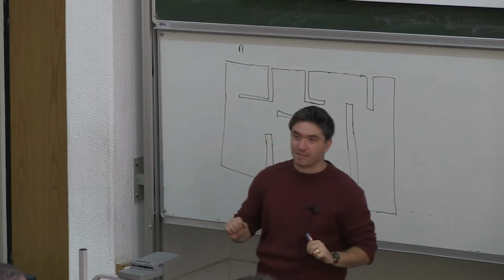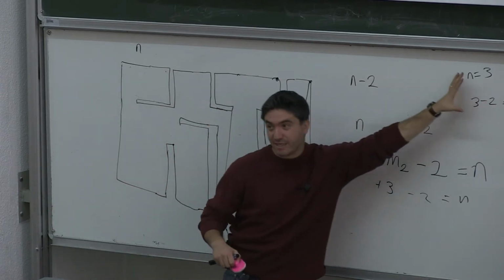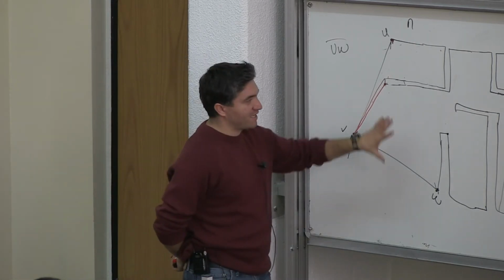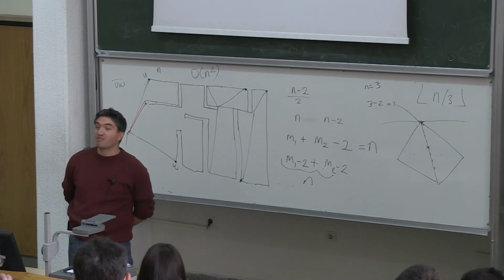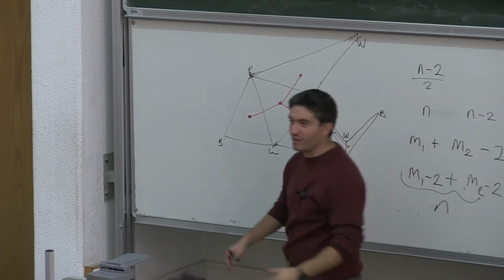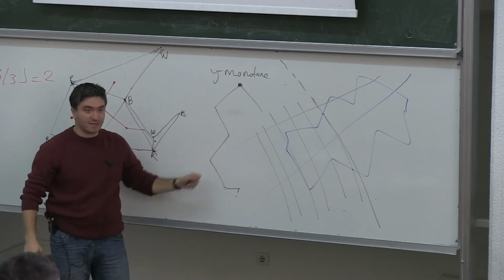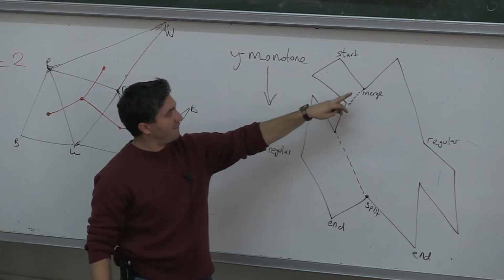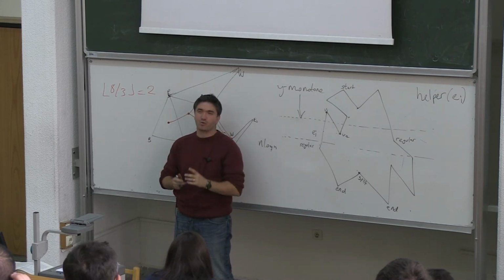CENG773 - Computational Geometry - Lecture 4.2